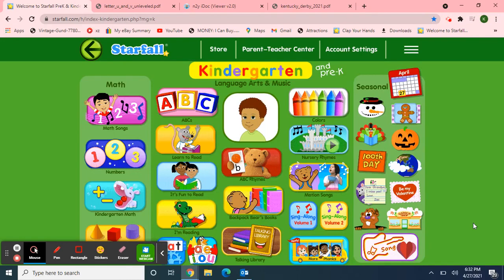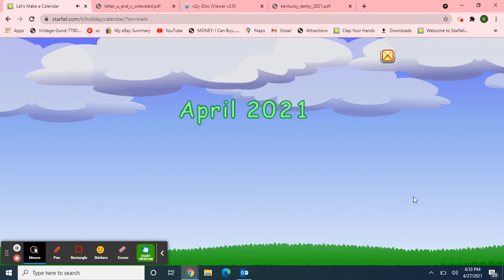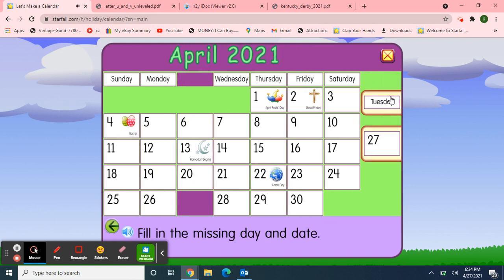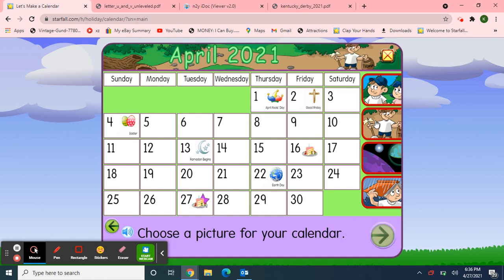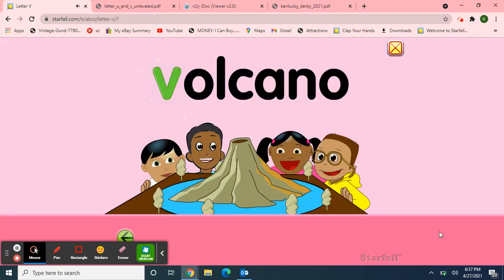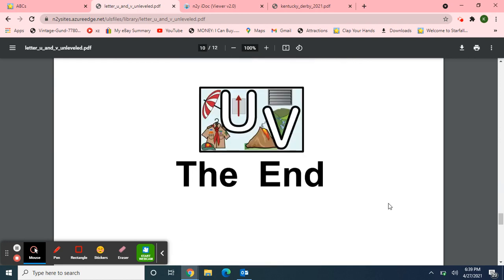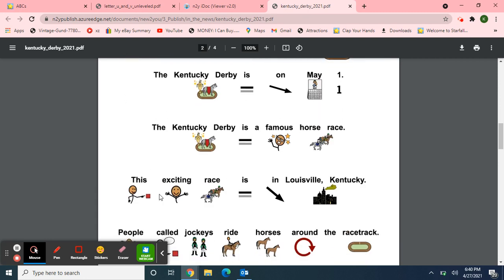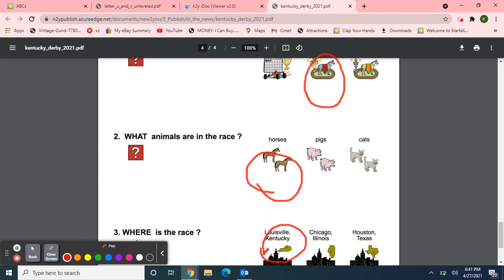Class Meeting: 4/27/21 Starfall Math Song/April Calendar/Letter "V" & N2Y "Kentucky Derby"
Class meeting with a Starfall Math Song "Once I Caught A Fish Alive", April Calendar activities, ABC's "V" and News2You "Letter "V" and "Kentucky Derby"